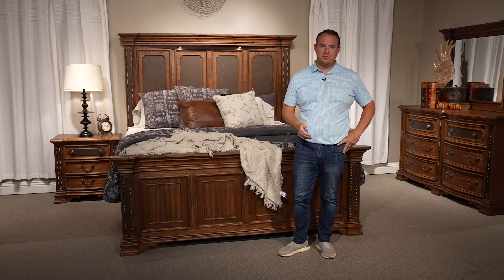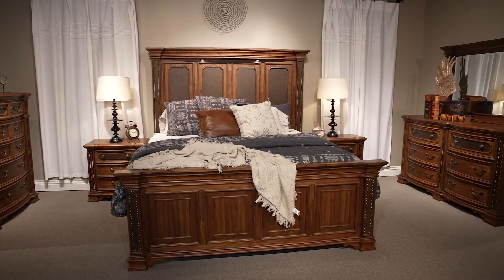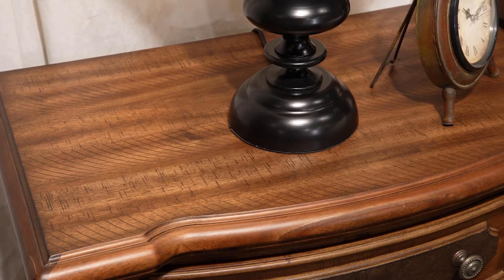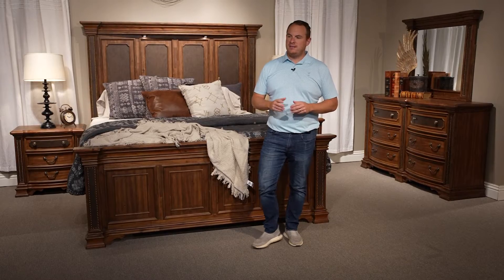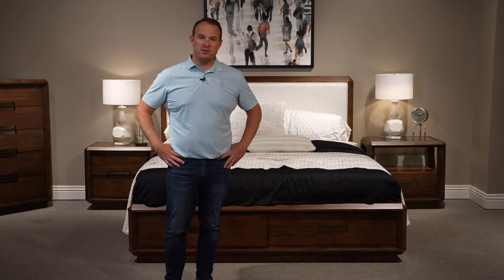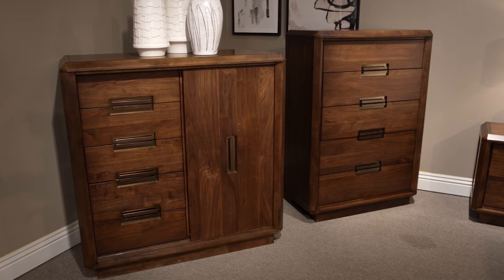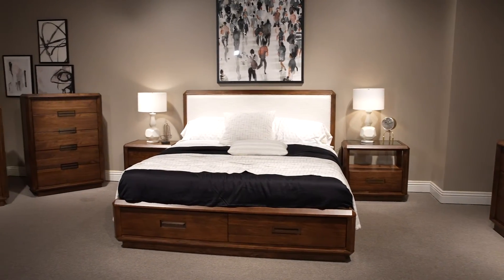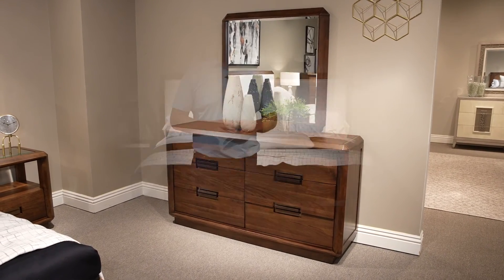Magnussen Home Las Vegas Market Live